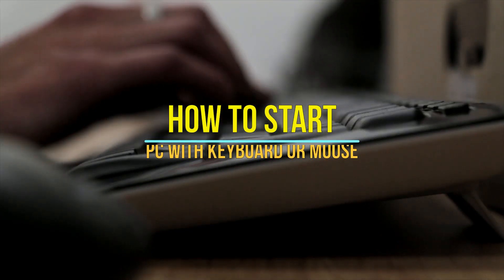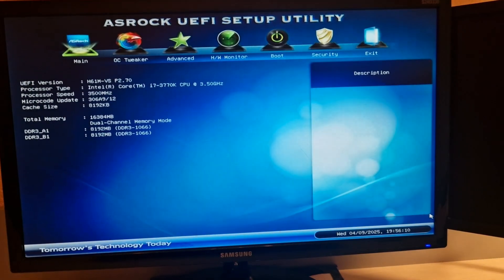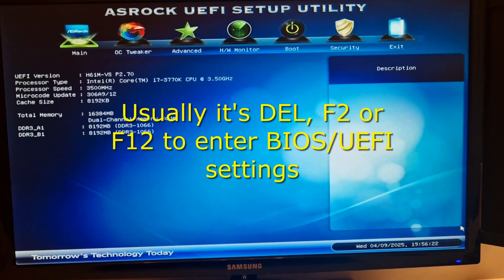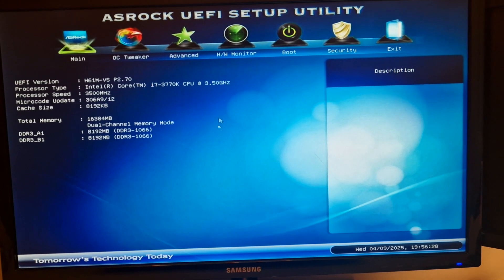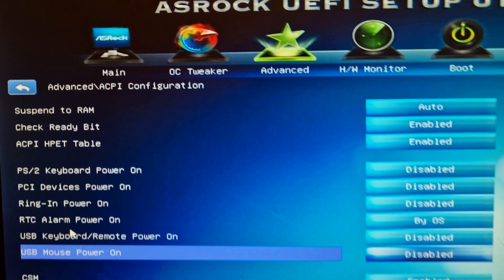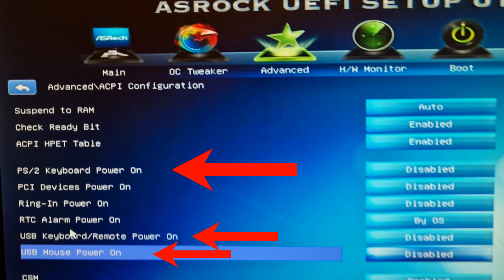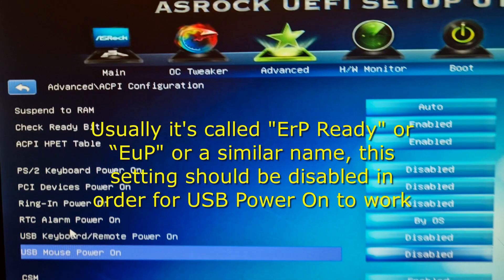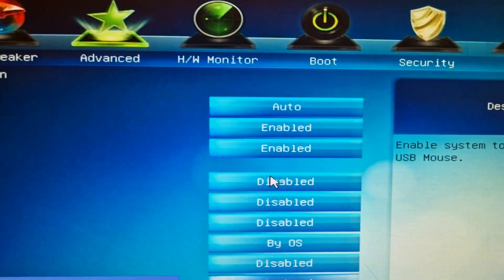🖥️ How to Turn On Your PC Using a Keyboard or Mouse | USB & PS/2 Wake-Up Explained!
In this step-by-step tutorial, I’ll show you how to power up your computer using your keyboard or mouse — whether you’re using a PS/2 device or a USB one!

You'll learn how to:
✅ Enter BIOS/UEFI settings
✅ Enable power-on via keyboard or a mouse(PS/2 or USB)

Whether you're looking for convenience or just a cool PC trick, this video has you covered!

🔧 Compatible with most motherboards that support PS/2 or USB wake features.
💡 Tip: Not all motherboards support powering on from PS/2 or USB devices — check your BIOS/UEFI settings!